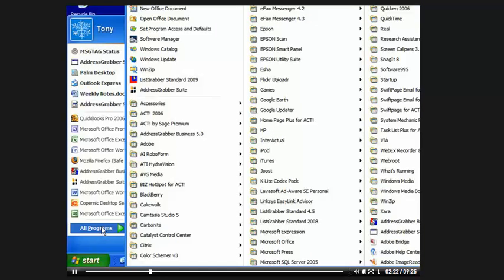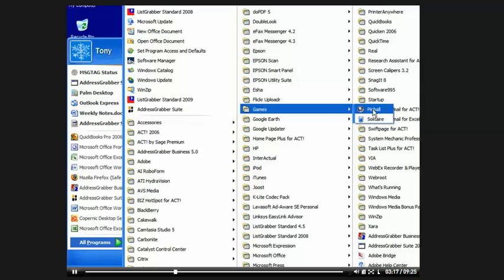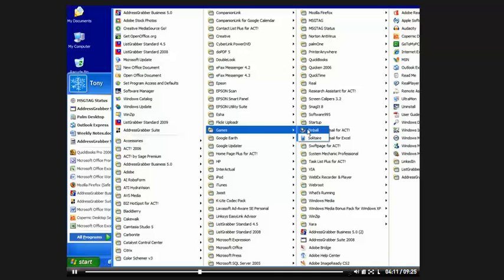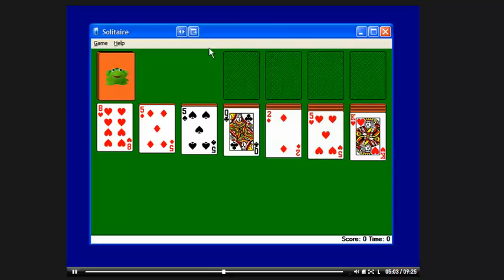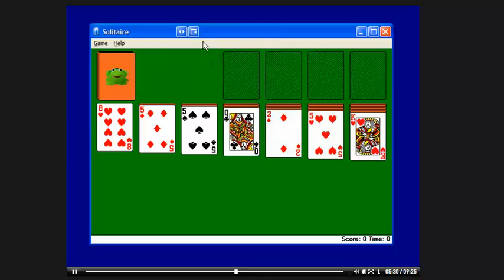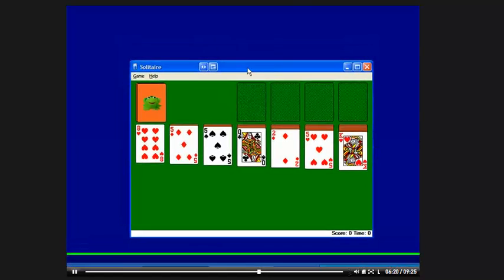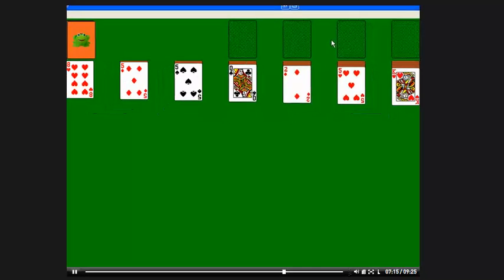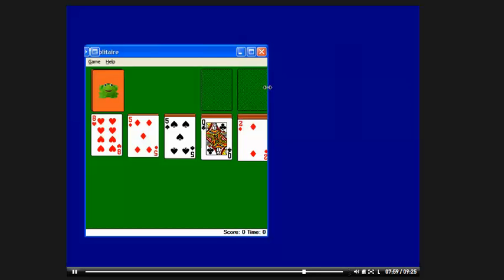Solitare Teaches You How to Navigate Your Computer